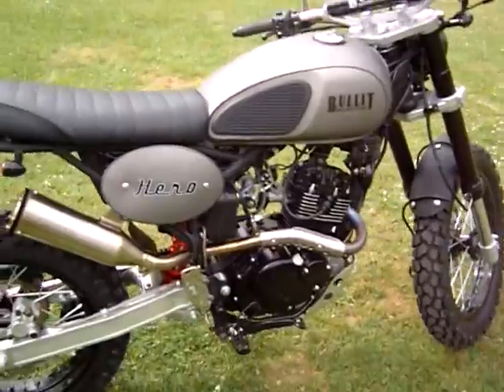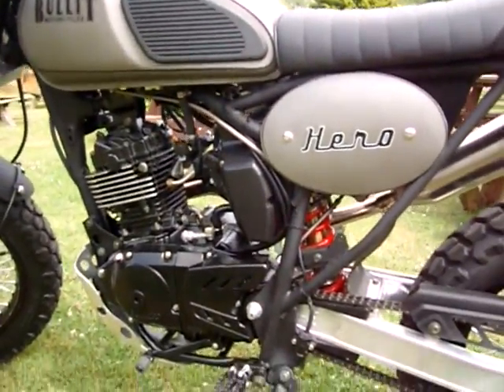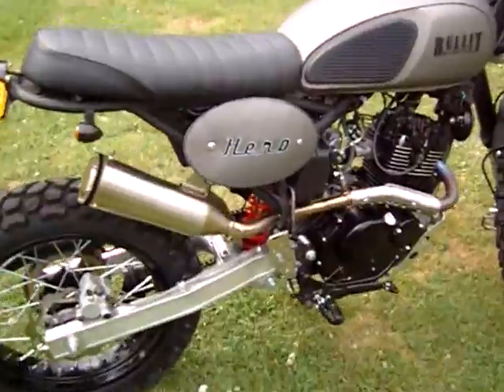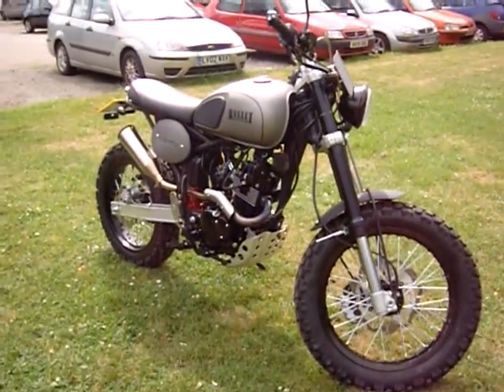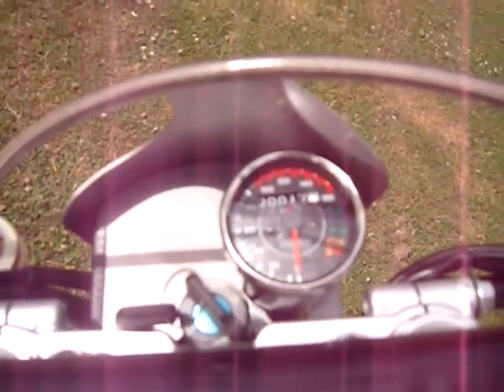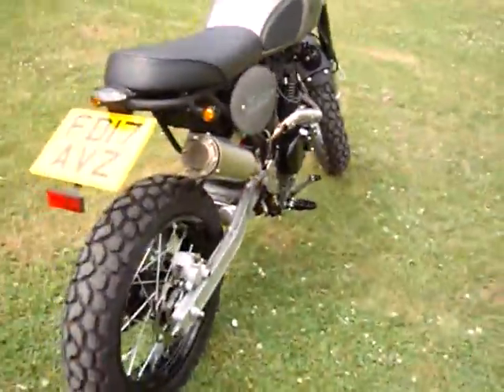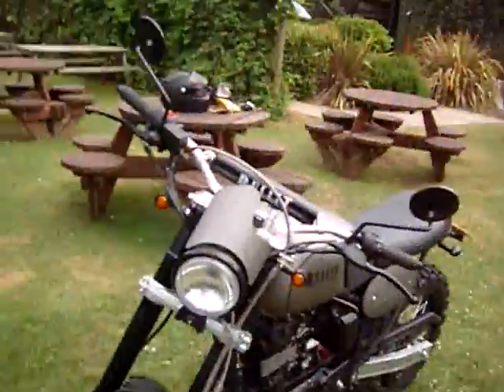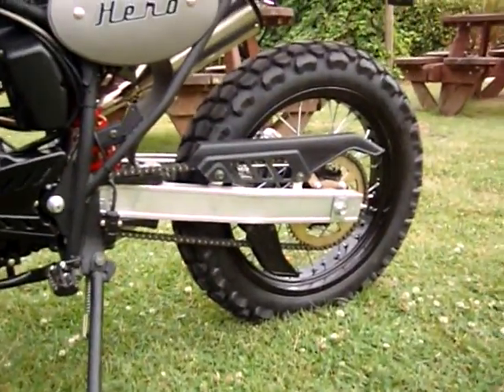Bullit Hero 125cc Roosters CC. Kent.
The new Bullit Hero 125 Retro Scrambler review and test ride at Roosters Classics & Customs in Kent.

Available in store or delivered to your door £2499 + OTR